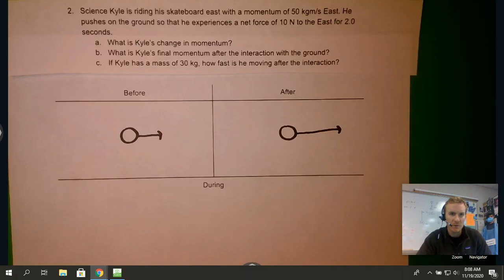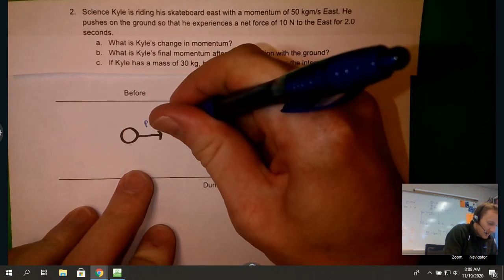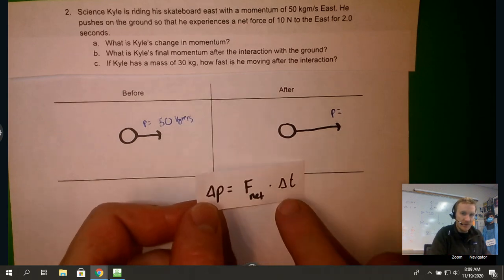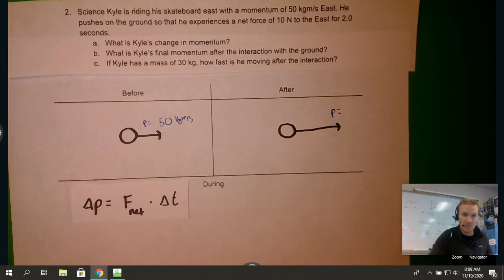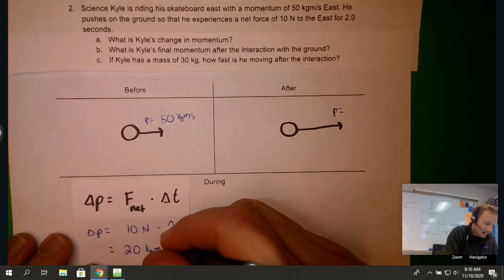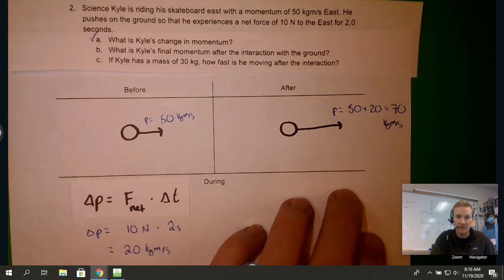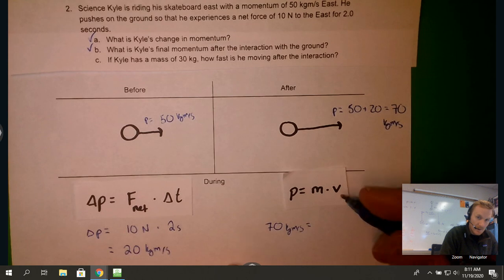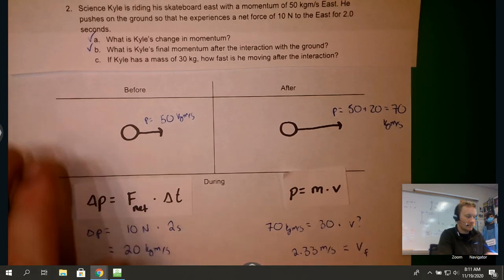Forces and Impulse #2